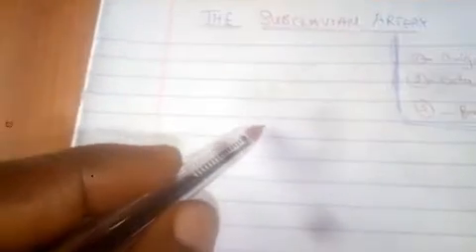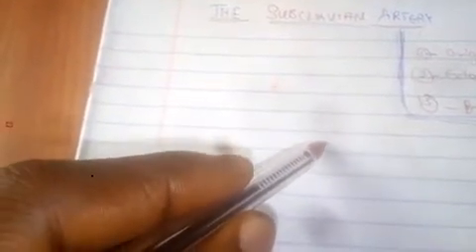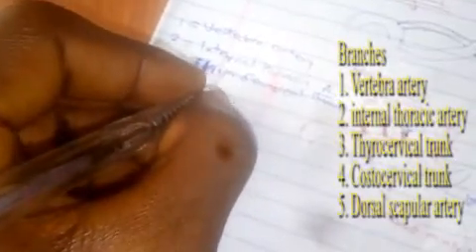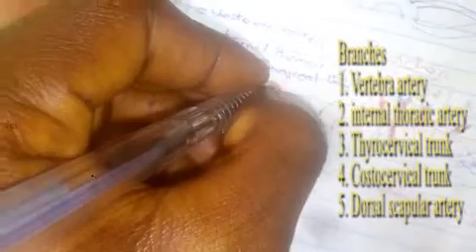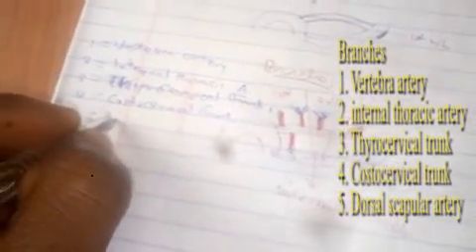Anatomy.. Subclavian ARTERY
This video is divided into three part
1. the origin of subclavian A
2. the extent
3. the branches